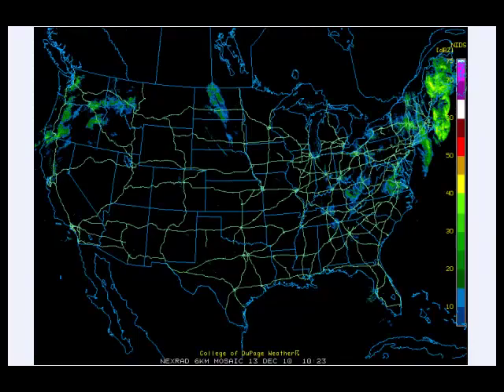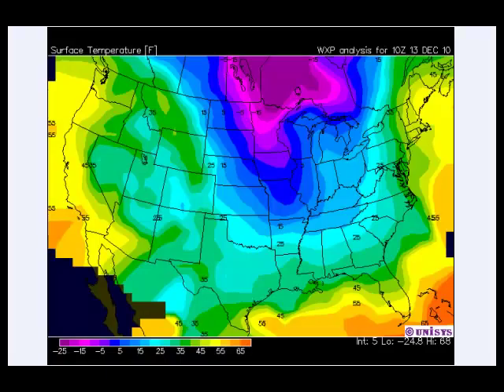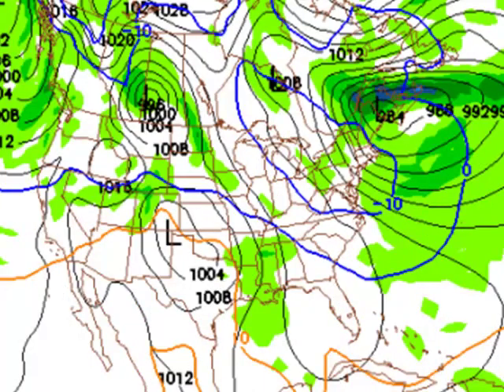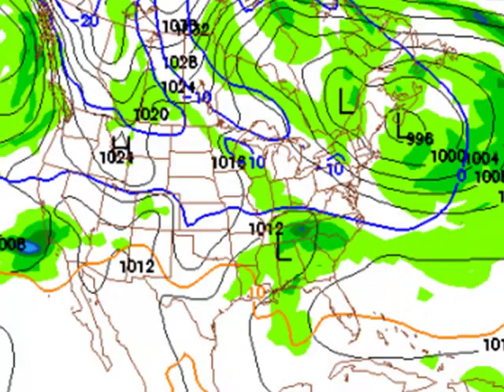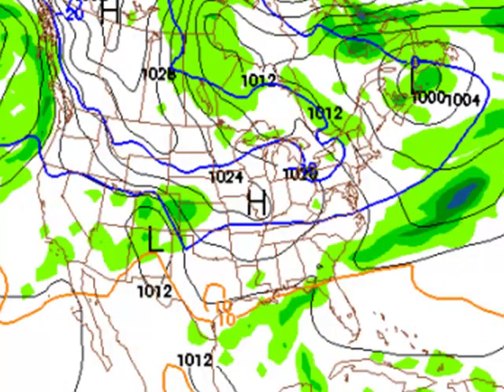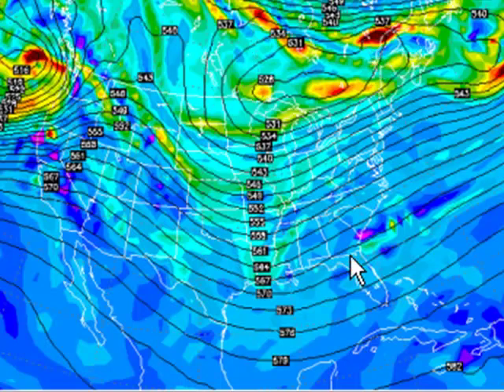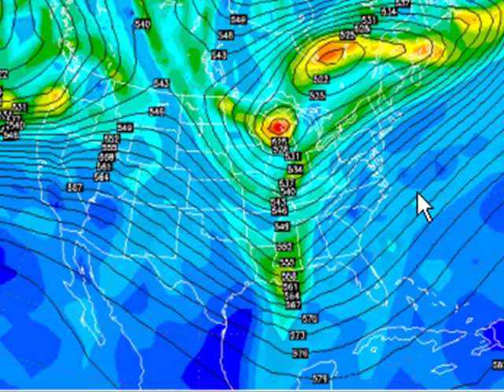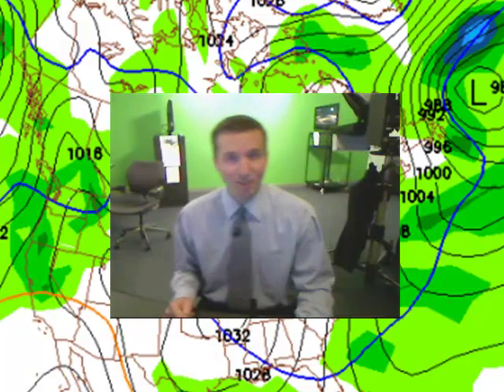Carolina Weather Video - December 13, 2010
Bitterly cold, and some wintry weather possibilities...